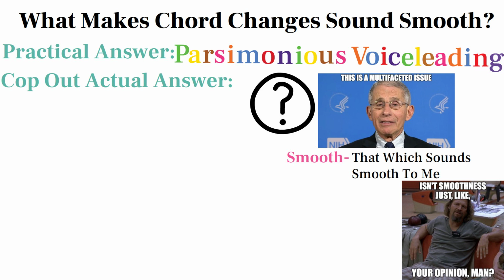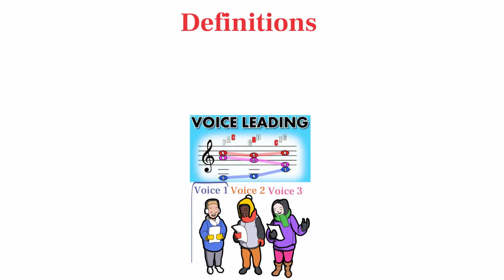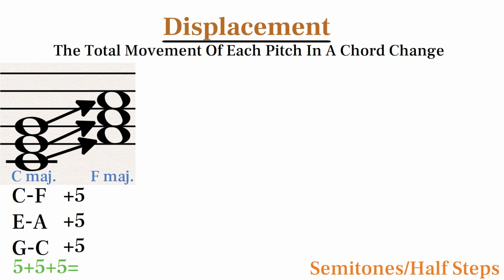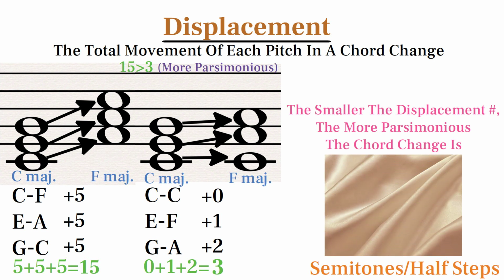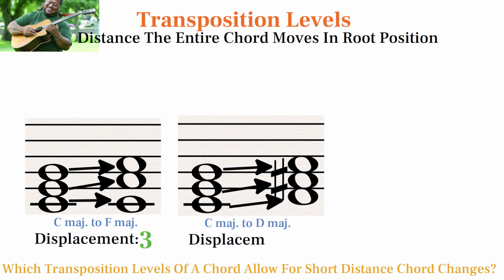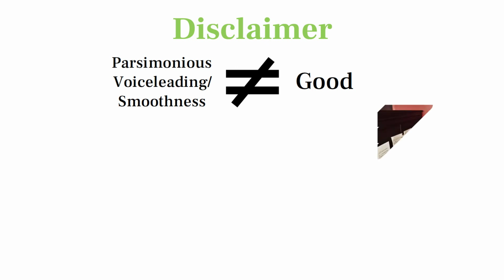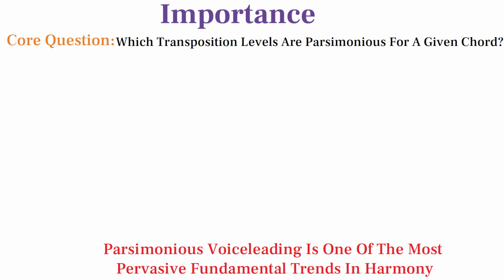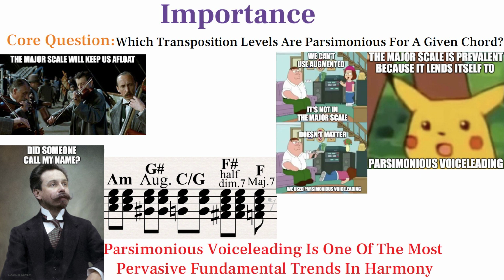What Makes Chord Changes Sound Smooth?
The first episode in the Parsimonious Voiceleading series introducing the idea of parsimonious voiceleading as well as related concepts such as displacement and transposition levels.

Bitcoin Address:
bc1qpk264zvzywdhw8k3w2v6ucrcqtxd9algyxk869